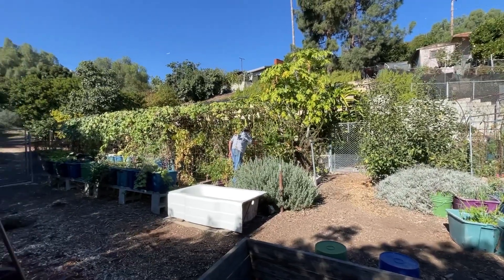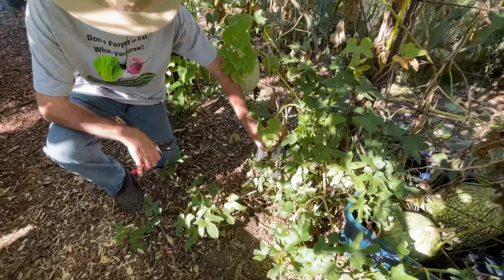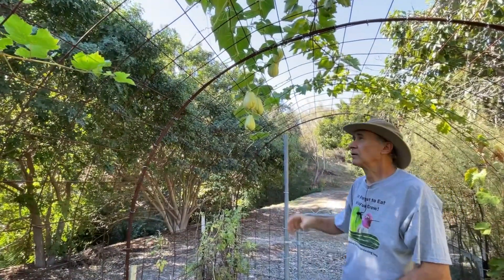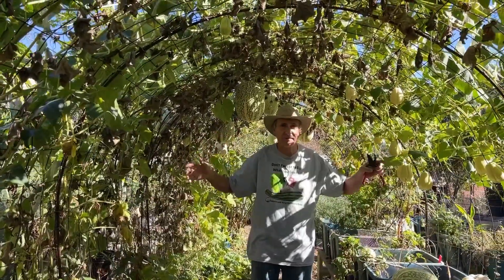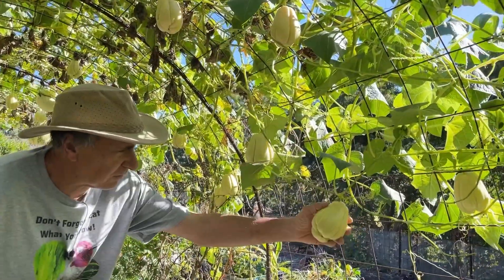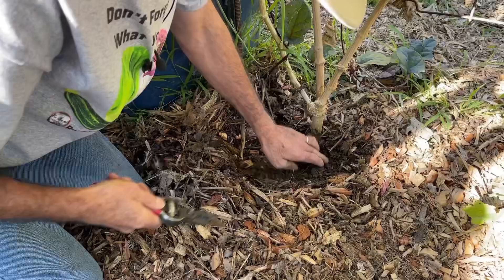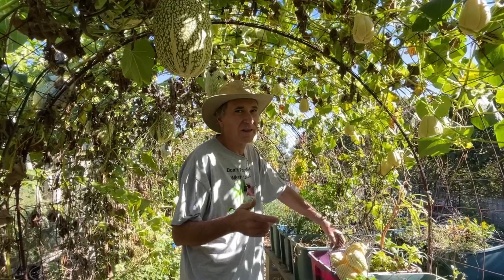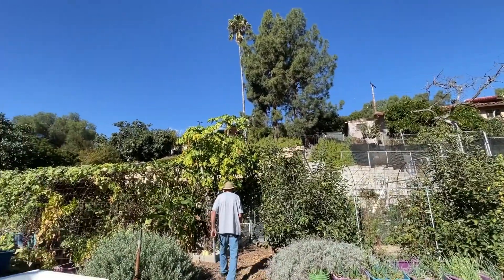Tips for Growing and Planting Chayote Squash as We Harvest Choko in Arbor Trellis Vertical Garden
Permaculture garden growing chayote squash on a trellis in a tunnel harvesting as dozens on ripe fruit hangs down above your head. All this is growing in a food forest.

Here's a couple of links to videos on building my arbors

60 Bird Species Sounds of Nature Yule Log Singing Water Fountain Cozy Calm Hummingbirds Song Birds

Yule Log of 50+ Bird Sounds of Nature Singing Water Fountain Cozy Calm Hummingbirds & Song Birds